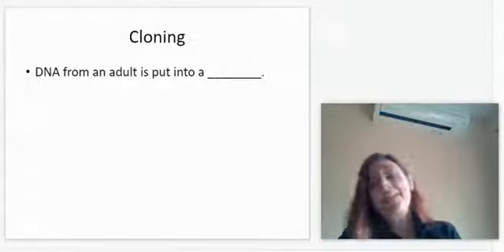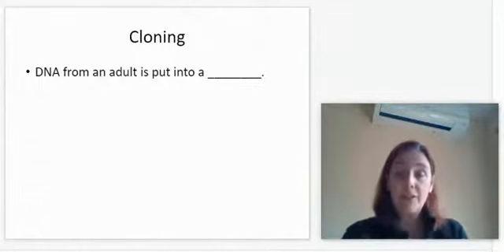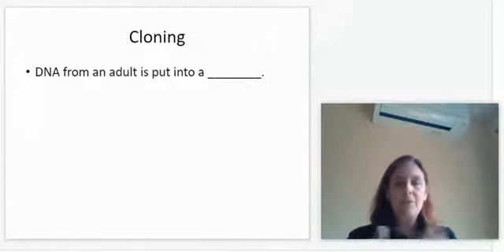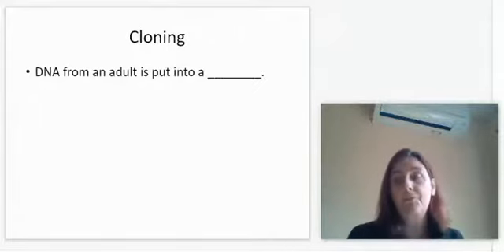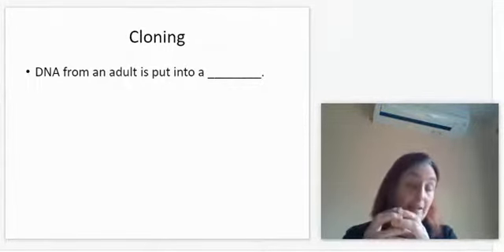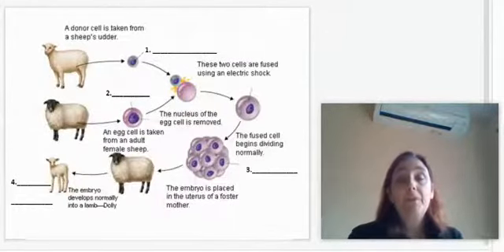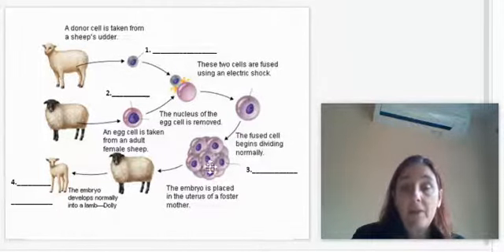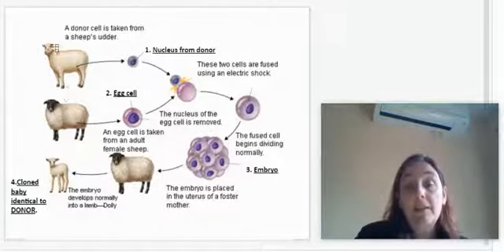3 Genetic Technologies Notes 3